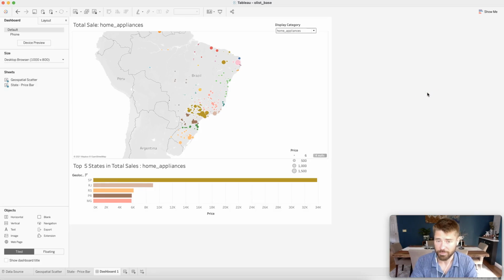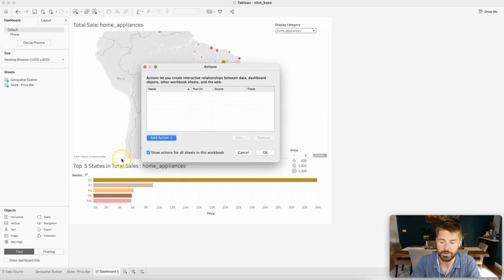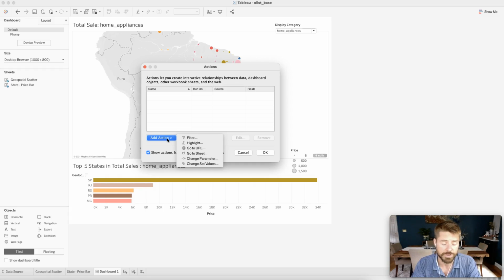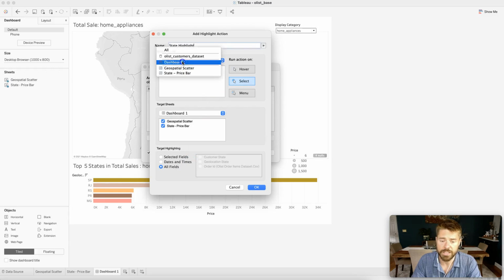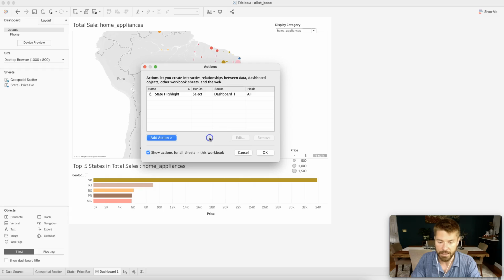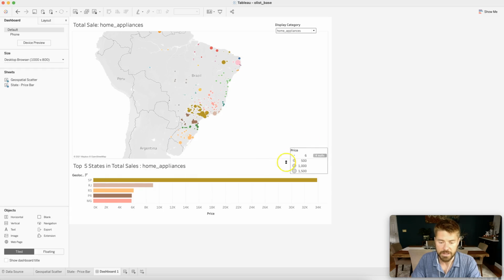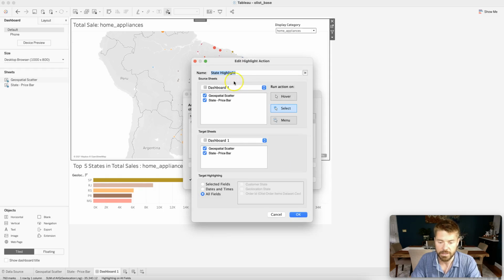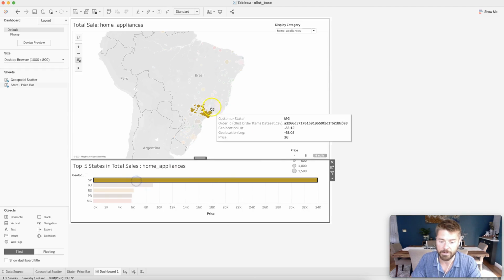Dashboards: Actions Highlight